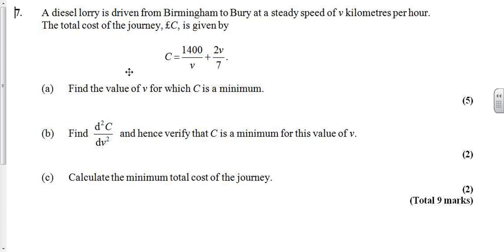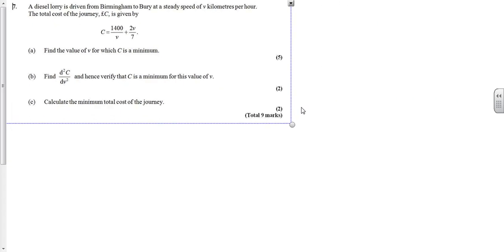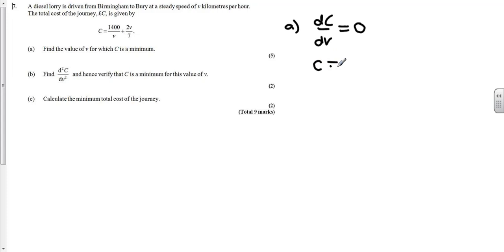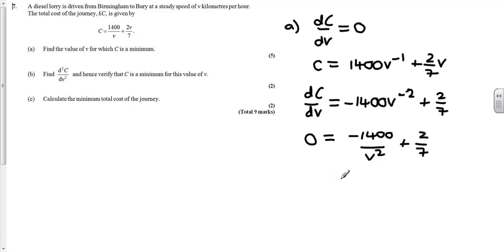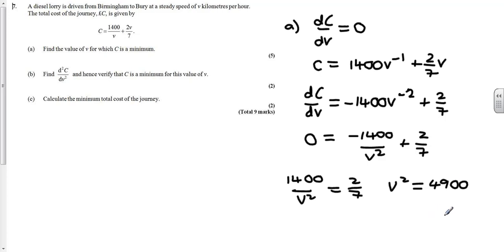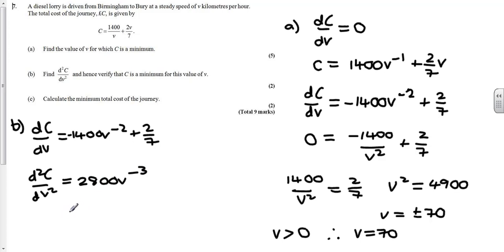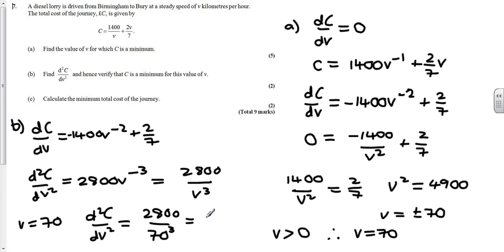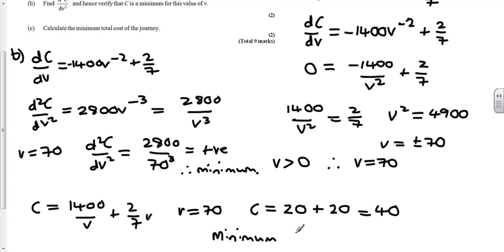Differentiation to Find Minimum Cost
Past paper differntiation question for Edexcel Core mathematics.